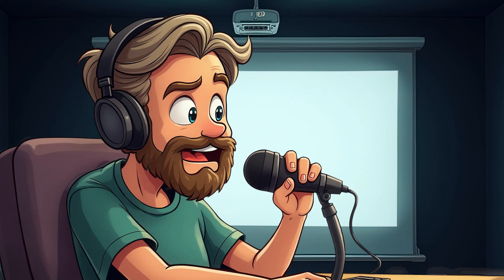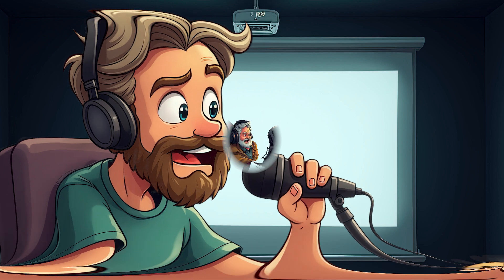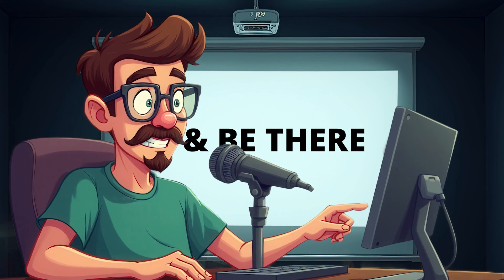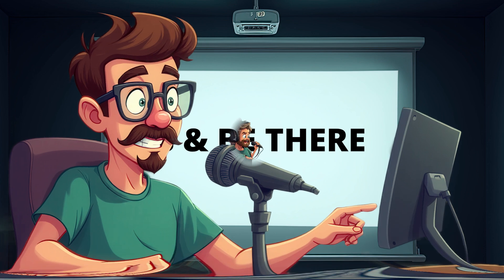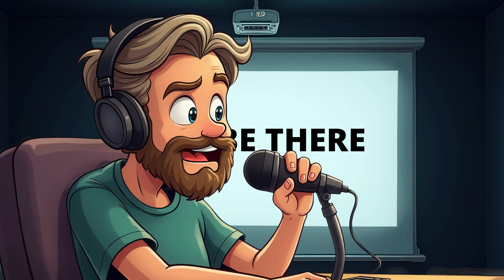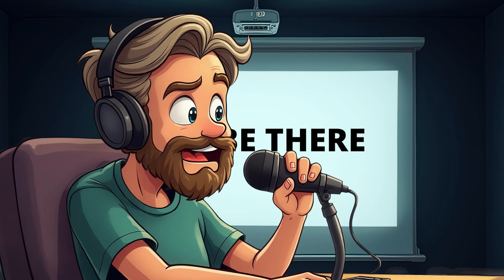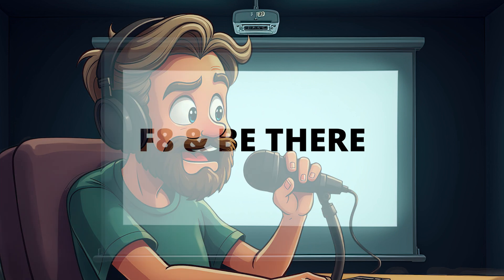The BRU AI Podcast - F8 and be there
In this episode of the BRU AI podcast,BRU, Uncle Brownie and Chip Shutter discuss the classic photography mantra, 'F 8 and be there'. The mantra suggests using an aperture setting of F 8, which strikes a balance between depth of field and sharpness, to keep the scene in focus without overly complicating things. This approach emphasizes the importance of timing and presence, as well as being in the right place at the right time. Despite the advancements in mirrorless cameras and auto-focus tech, the advice still holds true for today's photographers. The mantra emphasizes being prepared and aware, ready to capture compelling, authentic shots, and focusing on the experience rather than tech.